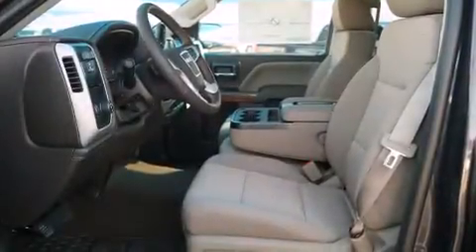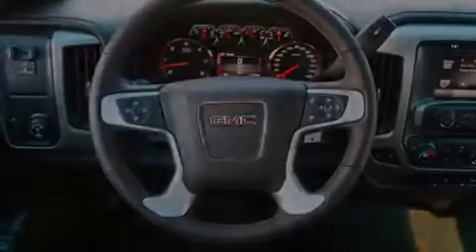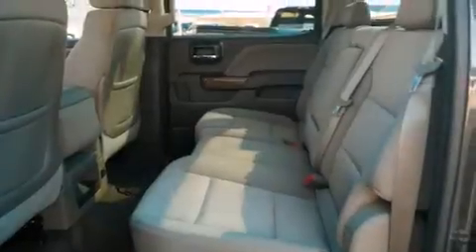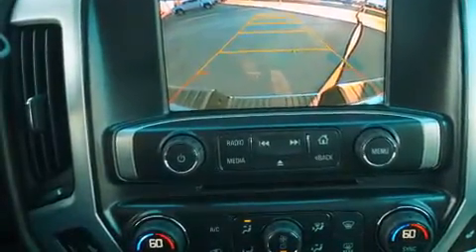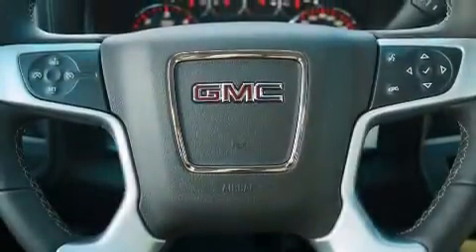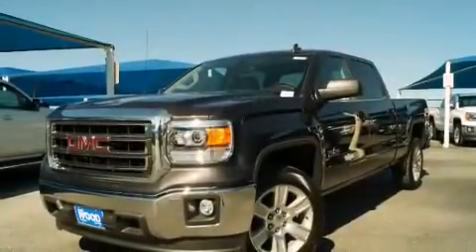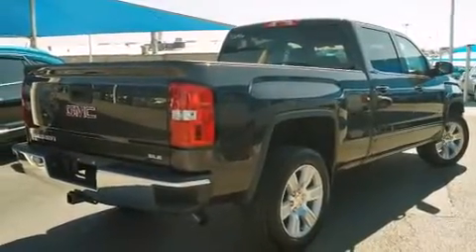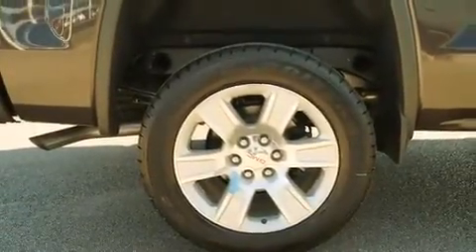2015 GMC Sierra 1500 Lewisville TX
We've been honored to serve the Denton TX area , we promise that your experience at our dealership will exceed your expectations ! Year : 2015 Make : GMC Model : Sierra 1500 Engine : 5.3L 8 Cyl. Fuel Injected Trans . : Automatic Exterior : Iridium Metallic Miles : 10 Stock : 152446 James Wood Autopark I35E South Denton , TX 76205 Welcome to James Wood - your source for quality new and used cars from Buick , Cadillac , Chevrolet , GMC , Hyundai , and Pontiac . With two north Texas locations to serve you - Decatur and Denton - our new and used car sales force is ready to assist with your next new or used car purchase . We have a large inventory of new and used cars ready for delivery today . Proudly serving the Dallas and Fort Worth Metroplex ! The James Wood Auto Group's business philosophy is to provide our customers with quality Chevrolet , Pontiac , Hyundai , Buick , GMC , and Cadillac cars , trucks and SUVs , but also provide great value and service . We are celebrating 30 years in the automotive business in the Dallas - Ft . Worth , Texas area , and it is our policy to treat every visitor that enters our Chevy , Pontiac , Buick , GMC , Hyundai , and Cadillac dealership doors as an honored guest without exception . The bottom line is we work hard every day to provide a friendly and professional sales experience for the car or truck buyer , quotes Mr . Wood . Every customer deserves that and we guarantee that you’ll find it at the James Wood dealerships . 2015 GMC Sierra 1500 Denton TX